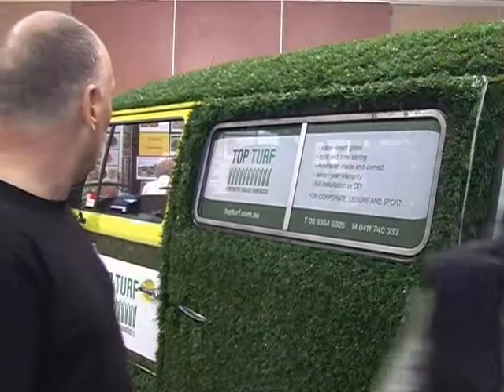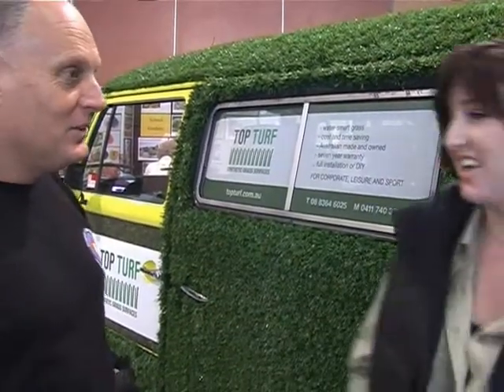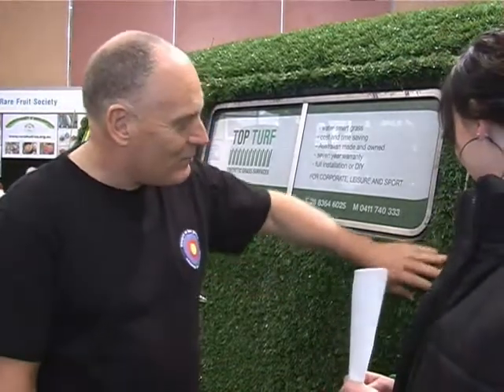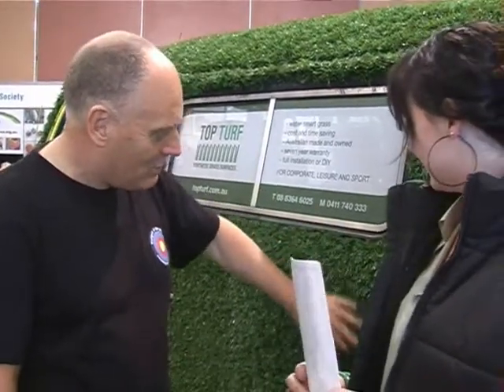EcoLiving Expo - Danielle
Interview with Top Turf at the Eco Living expo in Adelaide